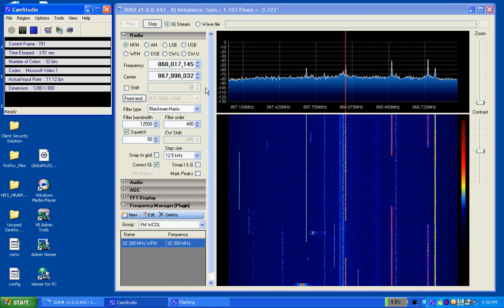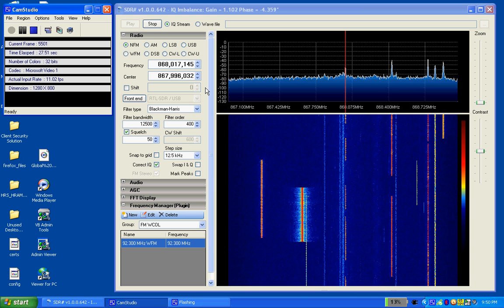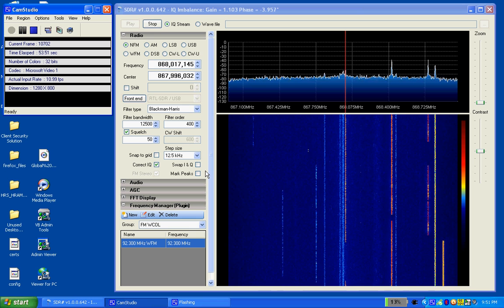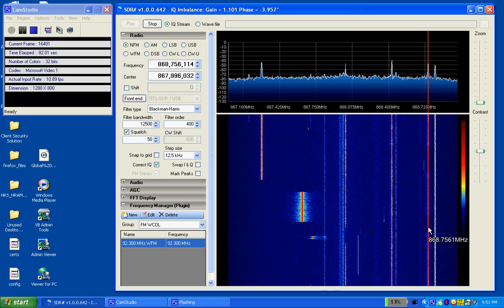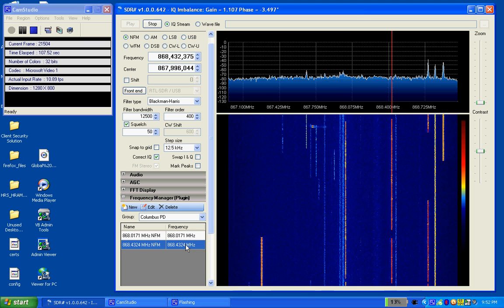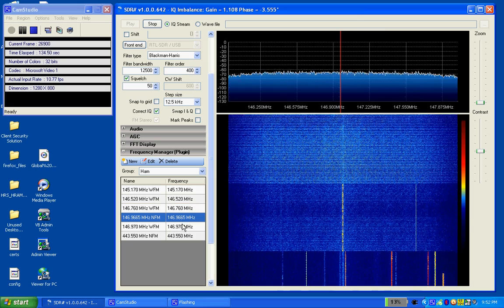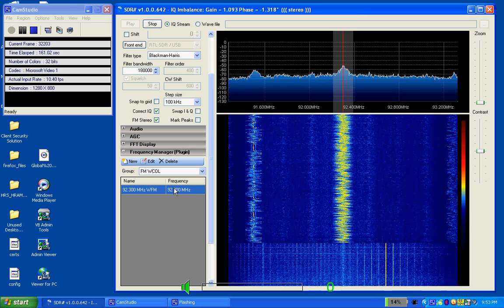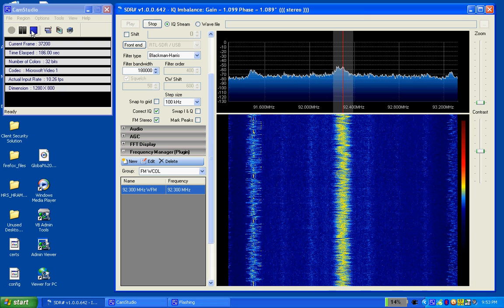DVB-T SDR Radio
Here is short video using the DVB-T RTL SDR Dongle and SDR# software. Listening to Police, Fire, Ham Radio, Weather and FM Broadcast Stations all for around $20.